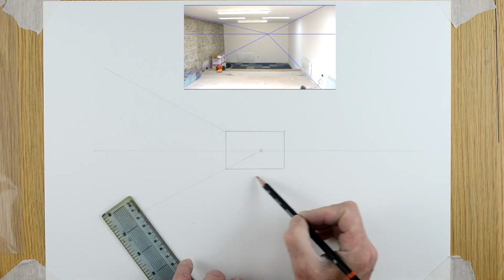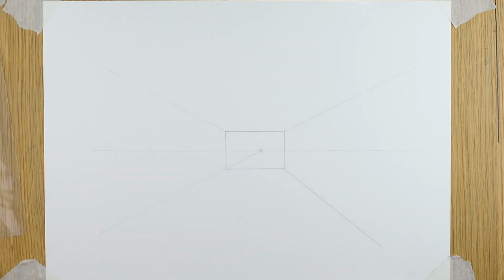Astonishingly Simple Technique for Learning How to Draw using One Point Perspective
Learn how to draw with one point perspective. In this art tutorial video I use my extensive art teaching experience to show beginners how to draw  one point perspective by learning basic techniques in a simple step by step approach. Understanding one-point perspective is important if you are going to draw  or sketch buildings or most three dimensional objects in three dimensions. In this art tutorial I explain step by step how eye level is the horizon and how to work out where the vanishing point is, so you can use one point perspective. In this step by step drawing tutorial you will learn how all horizontal lines must go to the vanishing point and all vertical lines must remain vertical.
This art tutorial is aimed at improving the drawing and sketching skills of beginners and those wanting to learn how to improve their drawing skills.